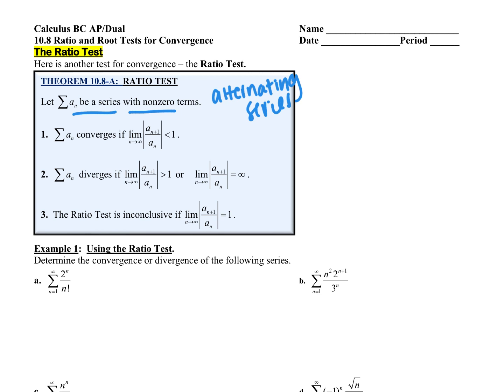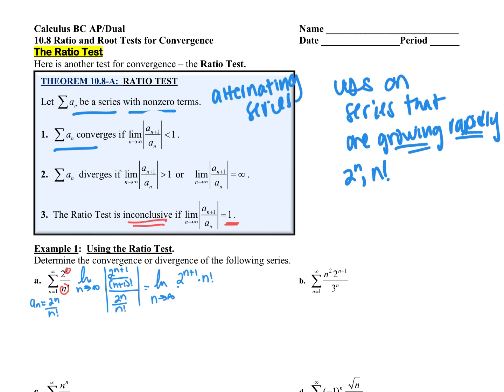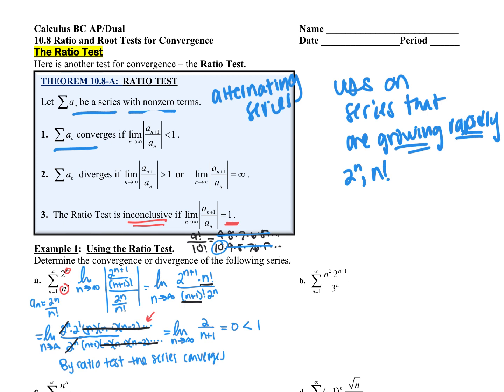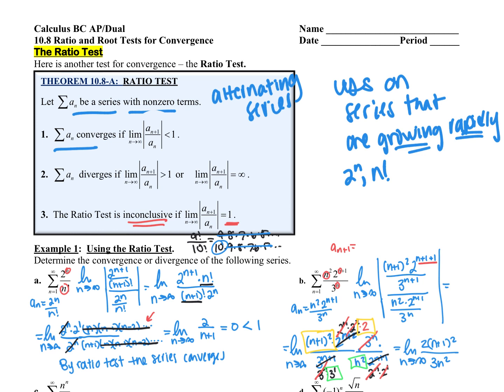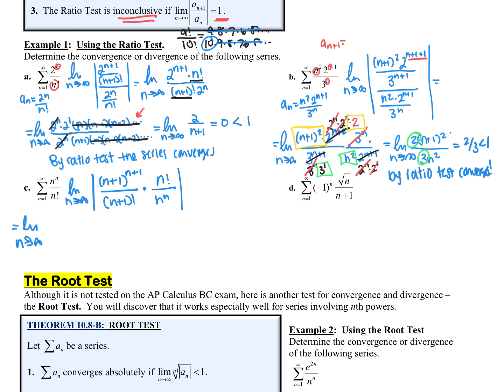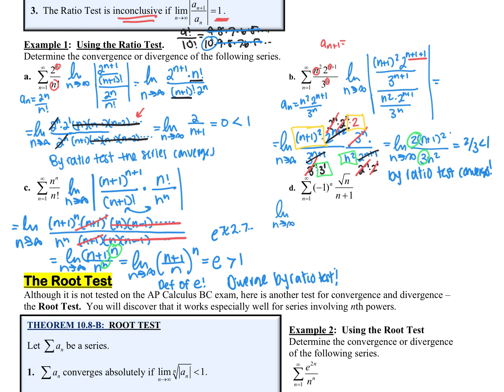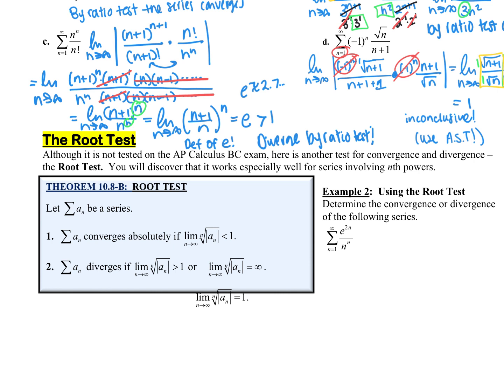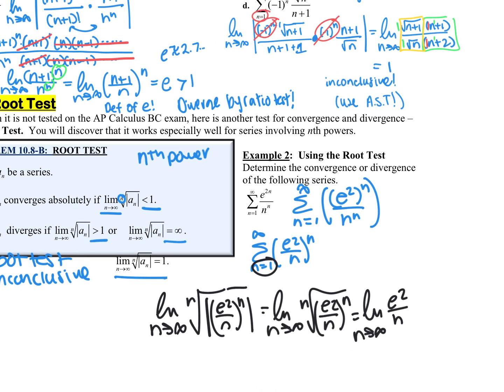Flipped 10.8 Ratio and Root Test